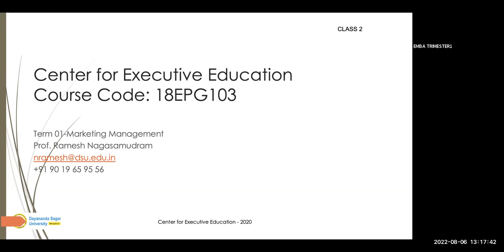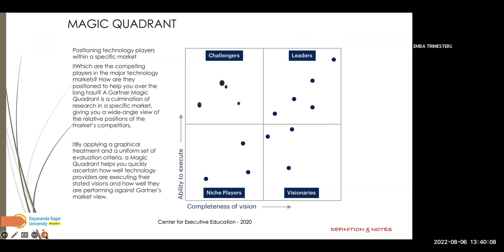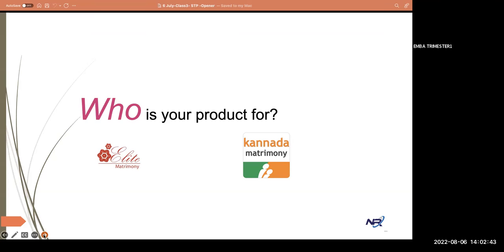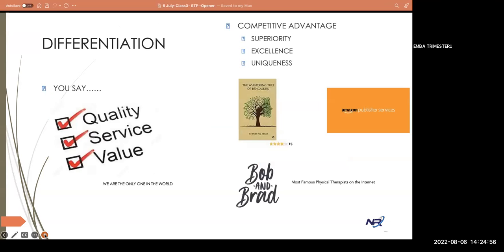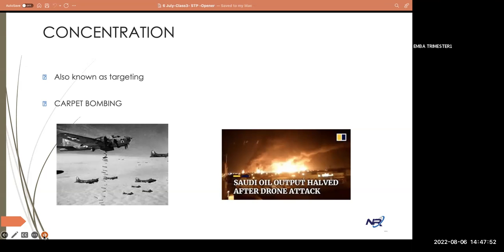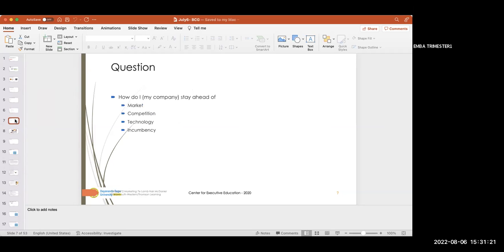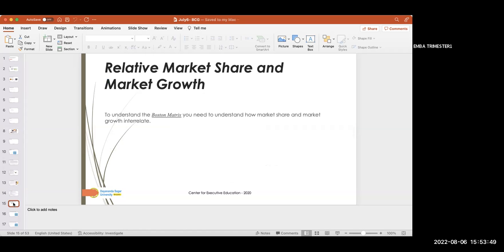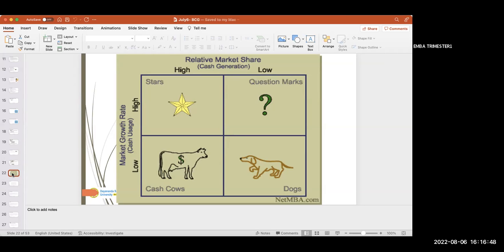MM 6-8-22 A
Prof Ramesh